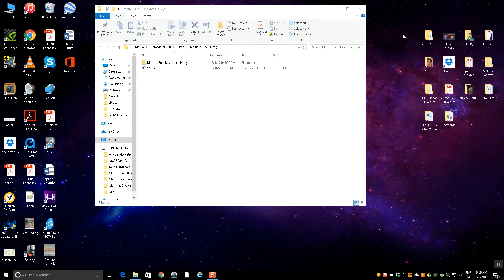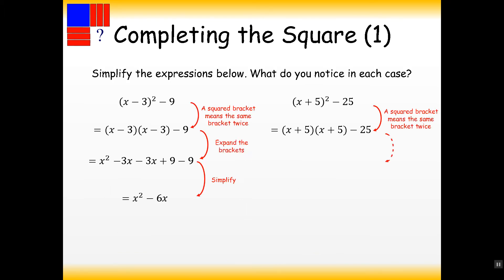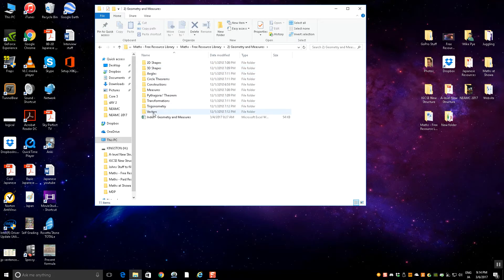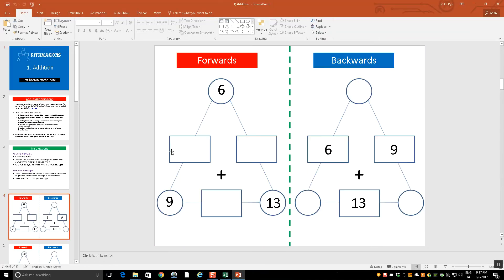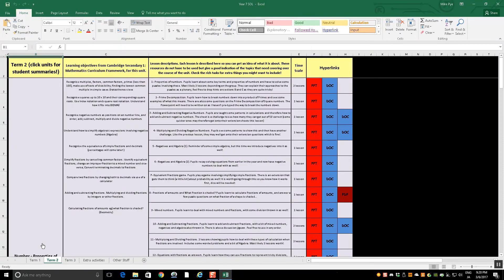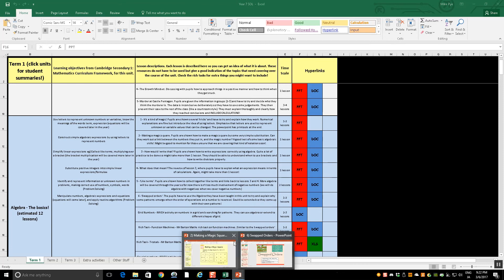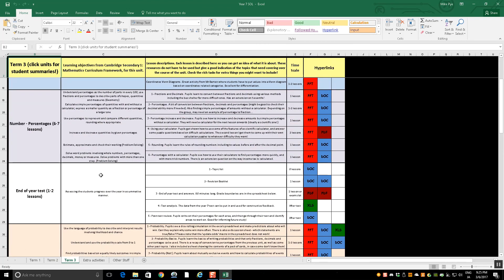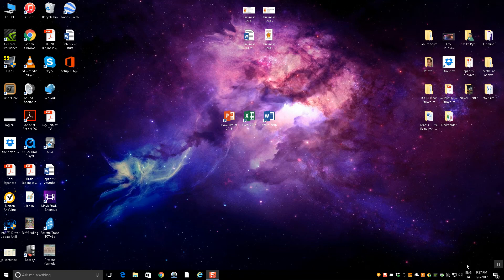The Maths Free Resource Library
This video explains the structure of the Maths Free Resource Library, a huge collection of Maths resources for teachers to use.